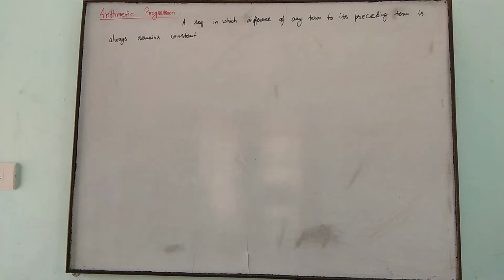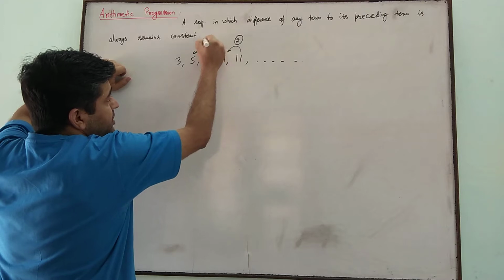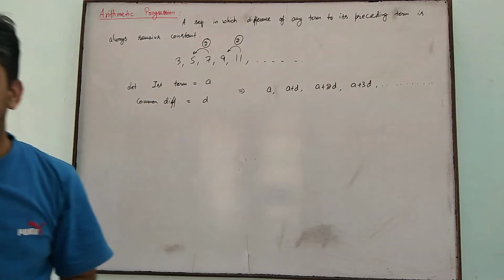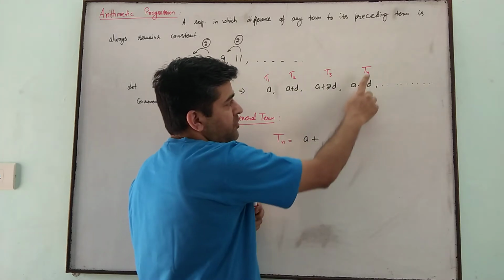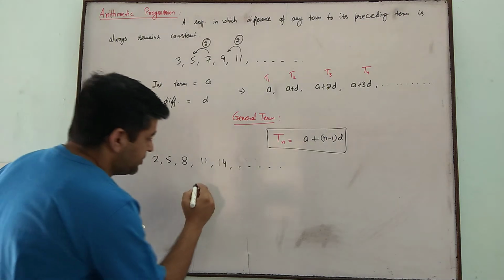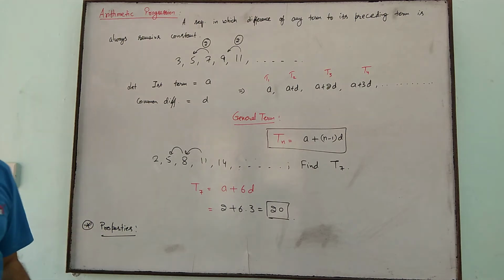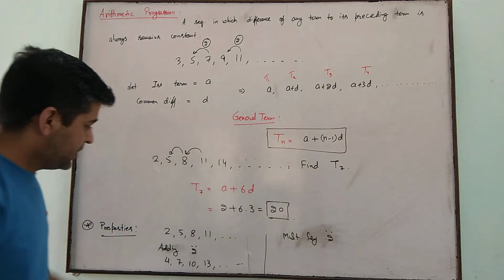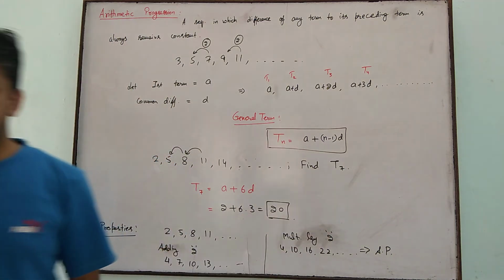SEQUENCES N SERIES Lecture 1 6